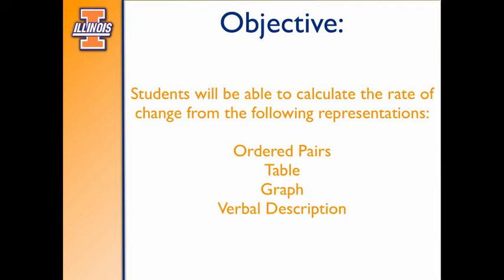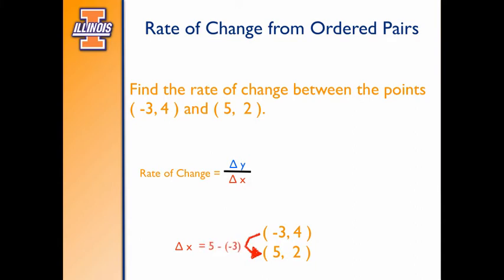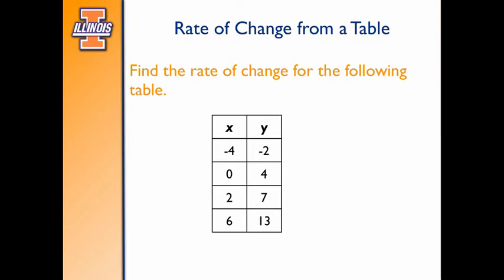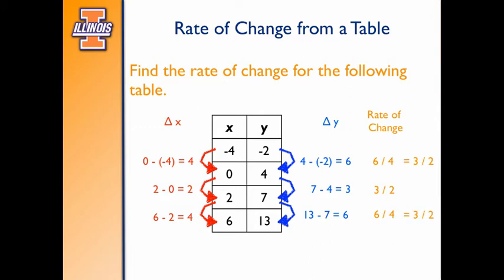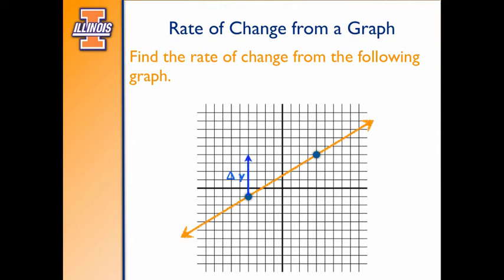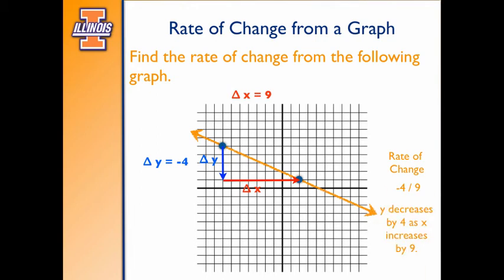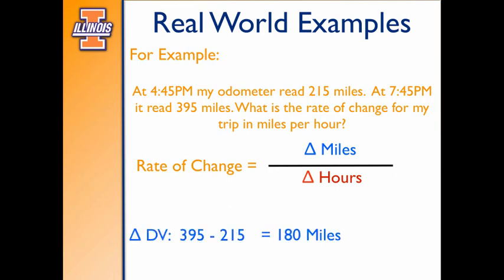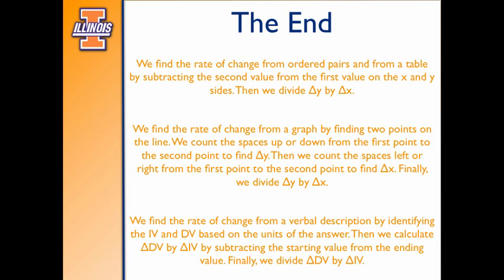0502 Calculating Rate of Change